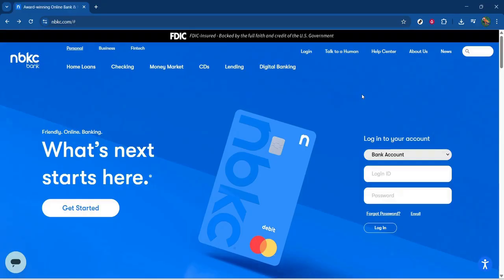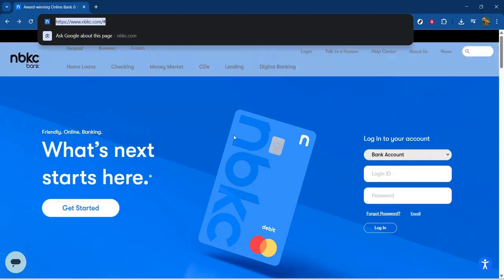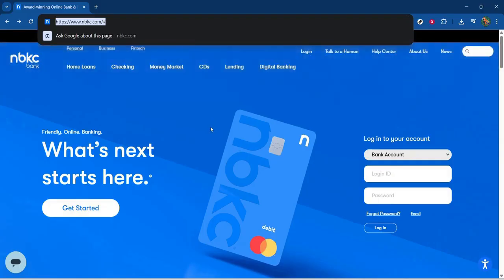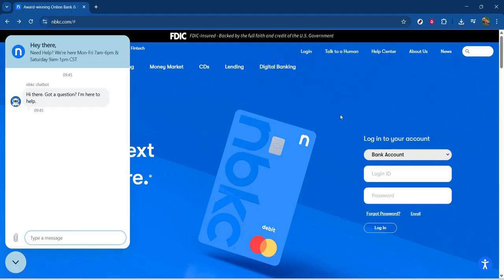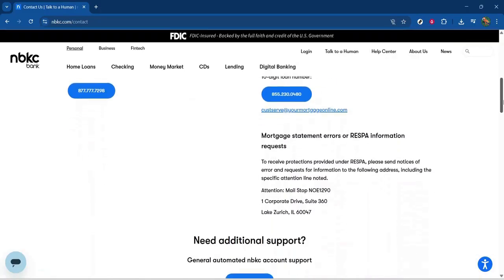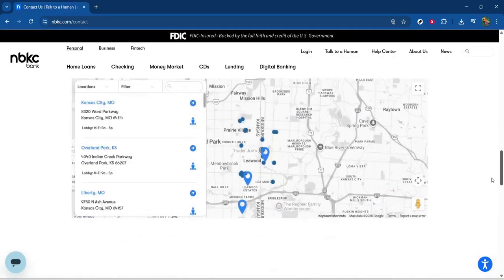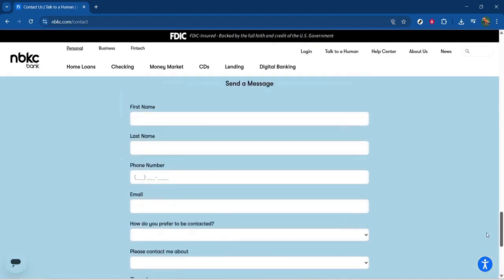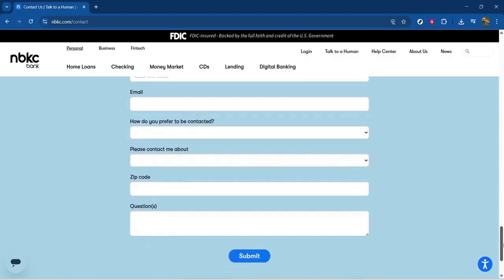How to Schedule an Appointment with NBKC Bank Online 2025 Guide Tutorials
Are you an NBKC Bank customer looking to talk directly with a banker or a specialist in 2025? Unlike traditional banks, NBKC (National Bank of Kansas City) focuses on direct, human contact!

This 2025 guide and tutorial will walk you through the most efficient ways to schedule a meeting or one-on-one consultation with an NBKC representative for your specific needs, whether it's for Home Loans (Mortgages), Business Accounts, or complex Personal Banking questions.

Since NBKC is primarily an online bank, there is no generic "Schedule a Branch Appointment" button. Instead, we show you the direct routes to ensure you speak to the right person, fast!

In this video, you will learn the step-by-step process for:

1. General Banking Support: The fastest way to talk to a human using their Live Chat or phone support.

2. Home Loan / Mortgage Consultations: The dedicated phone number and process to get a call back from a licensed Loan Officer.

3. Business Banking: How to connect with a Relationship Banker to discuss services like Autobooks, wires, or cash management.

4. How to prepare for your call or virtual meeting for the smoothest experience.

Stop waiting on hold! Watch this video, follow the direct paths, and get the personalized service NBKC Bank is known for in 2025.

👍 Find the right way to talk to an NBKC banker?

⏱️ Timestamps for Quick Navigation:

0:00 Intro: The NBKC Contact Difference in 2025

0:45 Method 1: General Deposit Account Support (Phone & Live Chat)

1:40 Method 2: Scheduling a Home Loan/Mortgage Appointment (The Best Route)

2:50 Method 3: Connecting with a Business Relationship Banker

3:30 Pro Tips: What Info to Have Ready Before You Call

4:05 Summary & Final Contact Links

1. General Banking Support: The fastest way to talk to a human using their Live Chat or phone support.

2. Home Loan / Mortgage Consultations: The dedicated phone number and process to get a call back from a licensed Loan Officer.

3. Business Banking: How to connect with a Relationship Banker to discuss services like Autobooks, wires, or cash management.

4. How to prepare for your call or virtual meeting for the smoothest experience.

0:00 Intro: The NBKC Contact Difference in 2025

0:45 Method 1: General Deposit Account Support (Phone & Live Chat)

1:40 Method 2: Scheduling a Home Loan/Mortgage Appointment (The Best Route)

2:50 Method 3: Connecting with a Business Relationship Banker

3:30 Pro Tips: What Info to Have Ready Before You Call

4:05 Summary & Final Contact Links